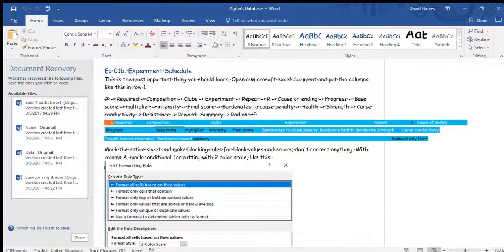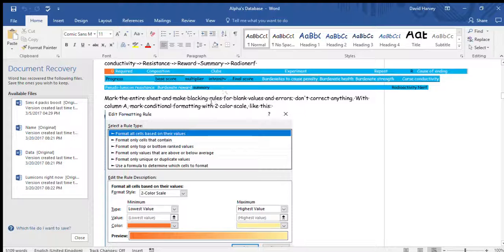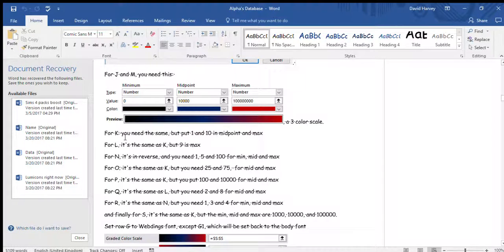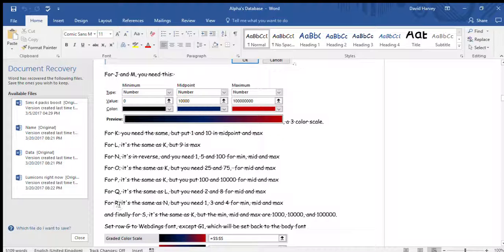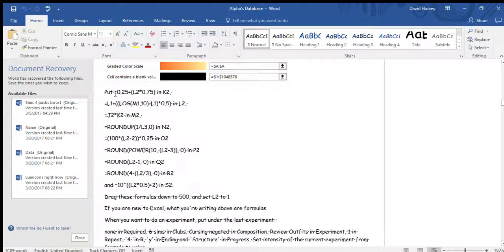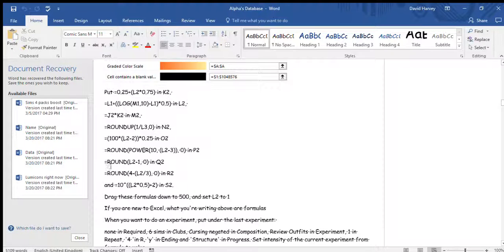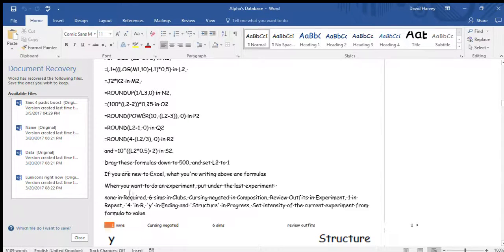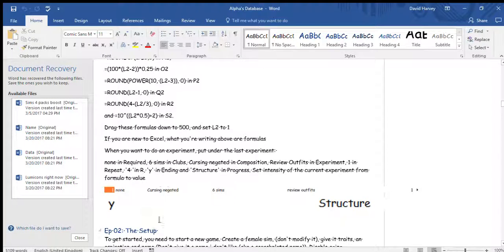The Sims 4 Experiment Tutorial - Part 2 - The experiment schedule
This is the part of the experiment tutorial that's important when you want to collect data from your experiment.

Formula values:

Put =0.25+(L2*0.75) in K2,
=L1+((LOG(M1,10)-L1)*0.5) in L2,
=J2*K2 in M2,
=ROUNDUP(1/L3,0) in N2,
=(100*(L2-2))*0.25 in O2
=ROUND(POWER(10, (L2-3)), 0) in P2
=ROUND(L2-1, 0) in Q2
=ROUND(4-(L2/3), 0) in R2
and =10^((L2*0.5)+2) in S2.